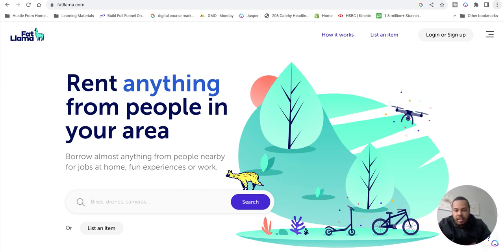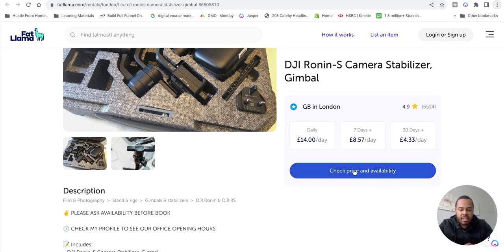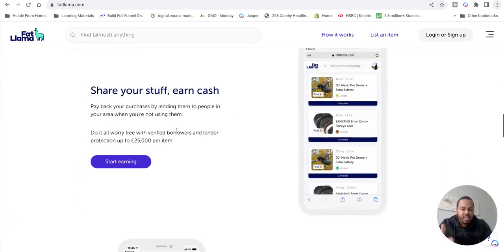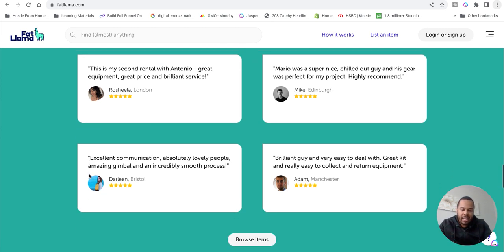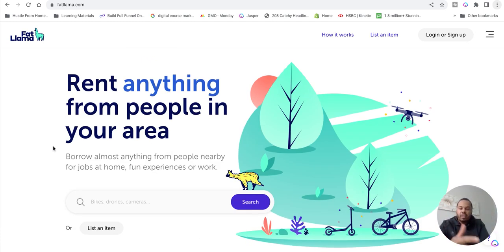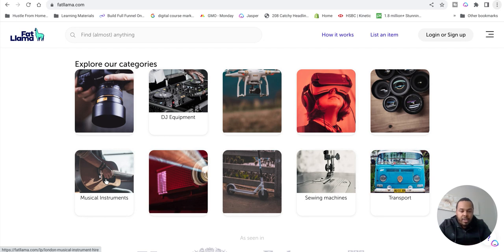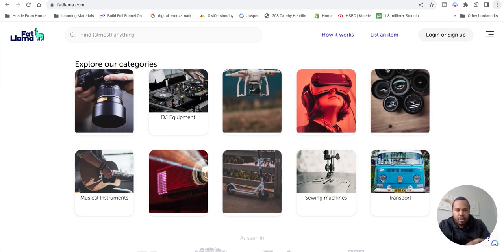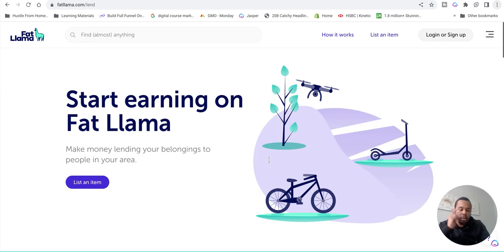The Side Hustle That No One Is Talking About...But Should!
What if there was a way to make money doing nothing?

Sounds too good to be true, right? But what if I told you there was an app that could help you make extra cash by renting out your stuff? That's where Fat Llama comes in.

In this video, I'll tell you all about Fat Lama and how it can help you make some extra cash on the side. So check it out!

I N S T A G R A M: HustleFromHomeDad
T W I T T E R: Thehustlefather
T I K T O K:  HustleFromHomeDad

CAMERA GEAR USED:
○ My camera
○ SD card
○ Tall tripod
○ Smaller tripod
○ Studio lights